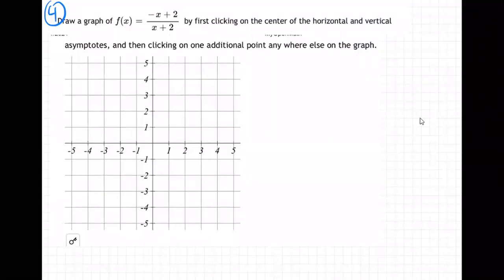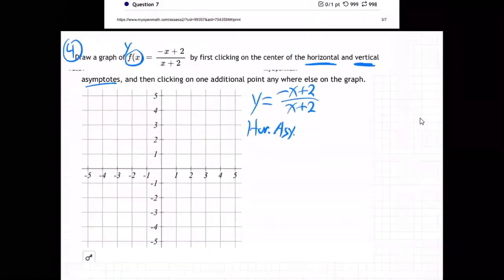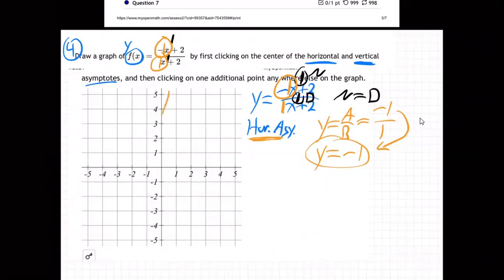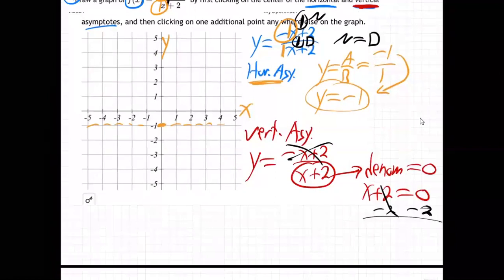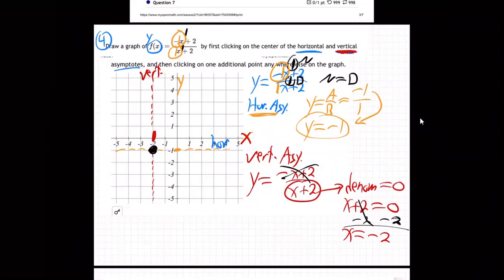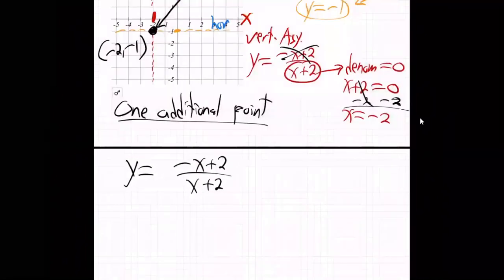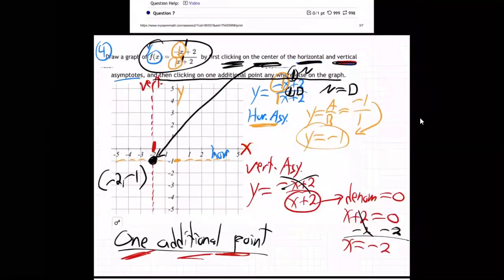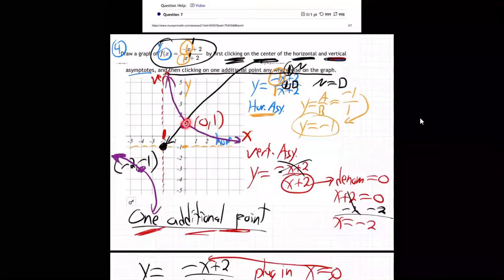m3a-5.6 Lecture HW - 4